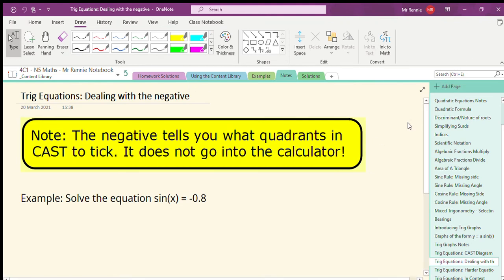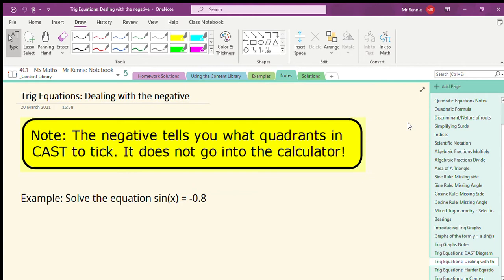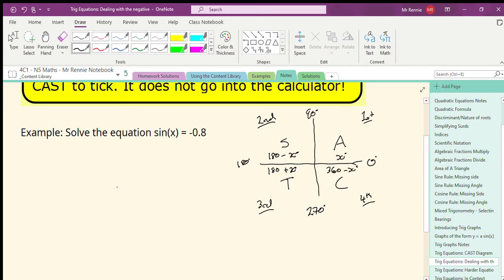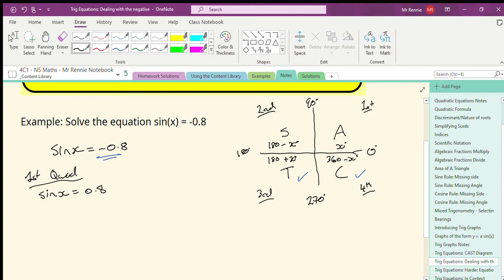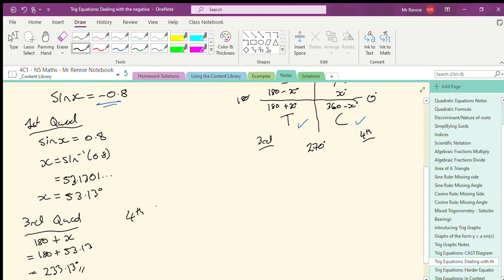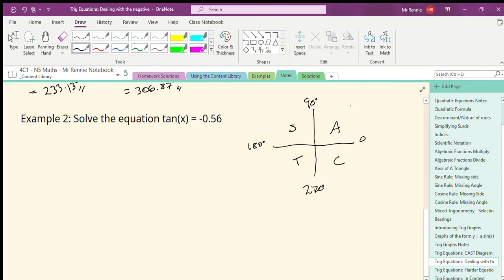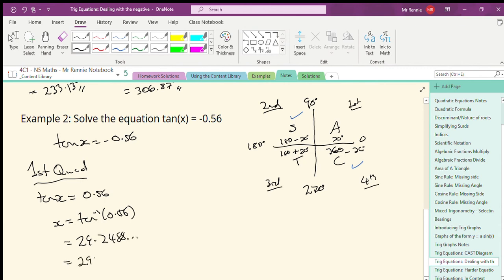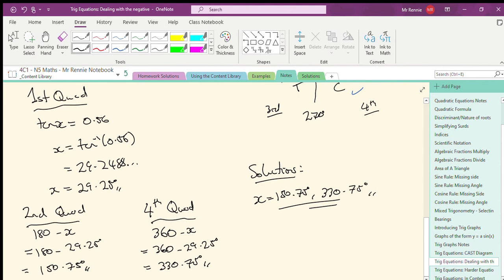Trig Equations Dealing with the Negative